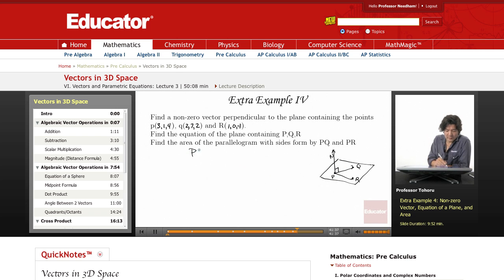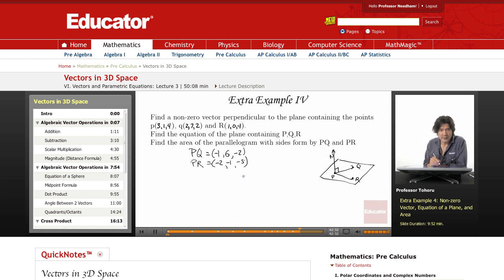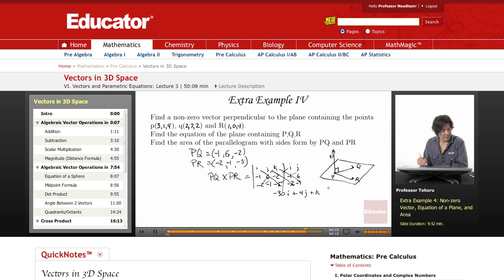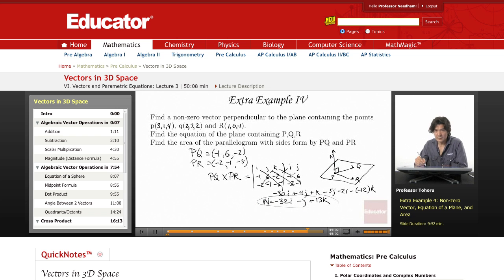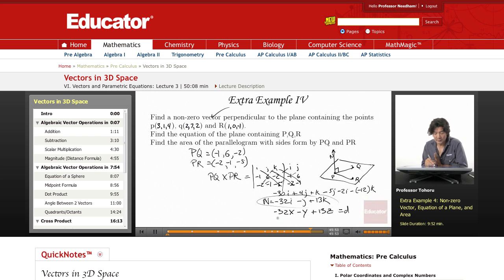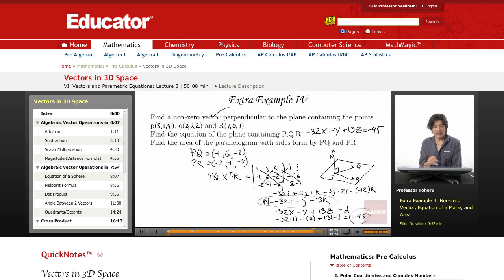Pre-Calculus: Vectors in 3D Space